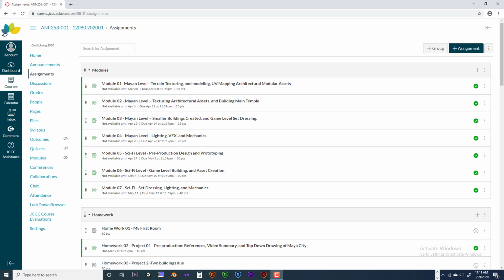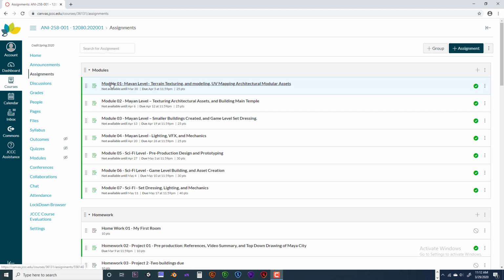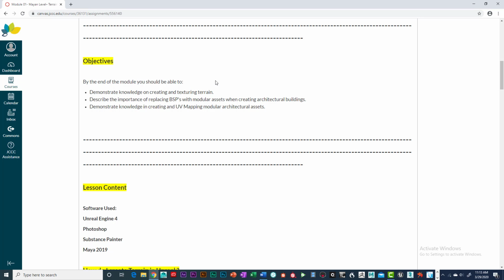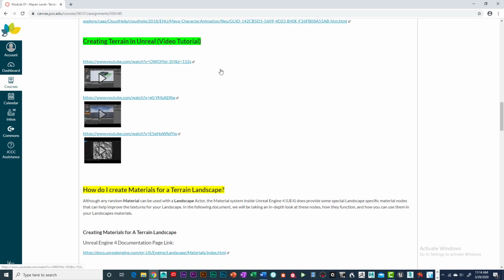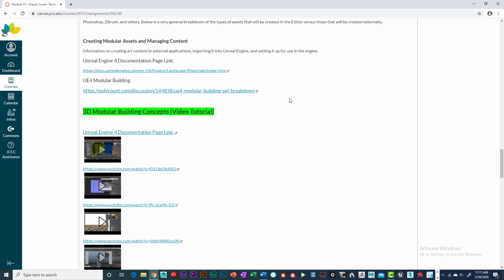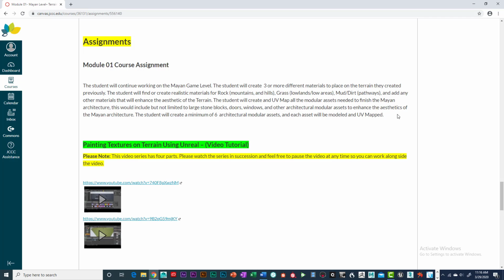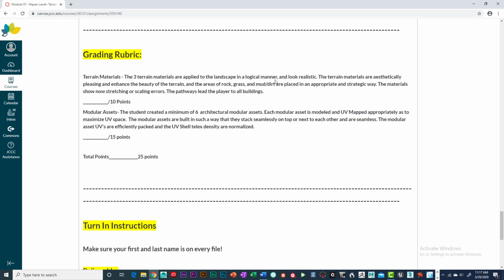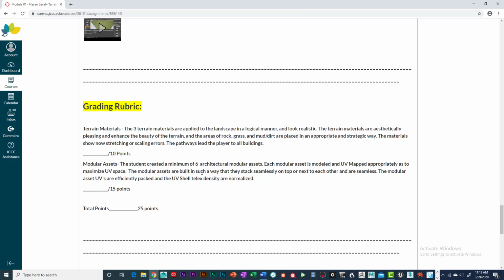ANI 258 Module 01 INTRODUCTION